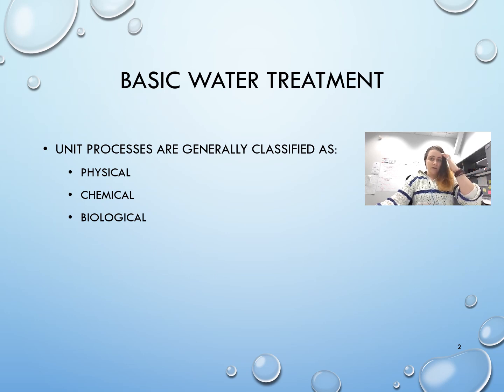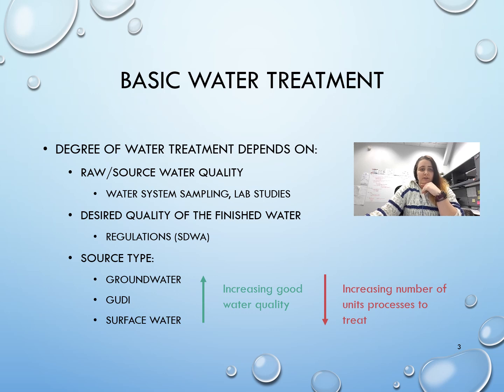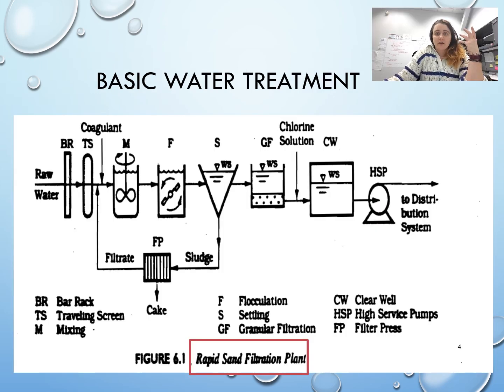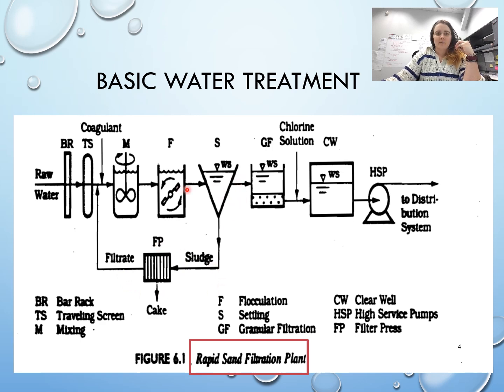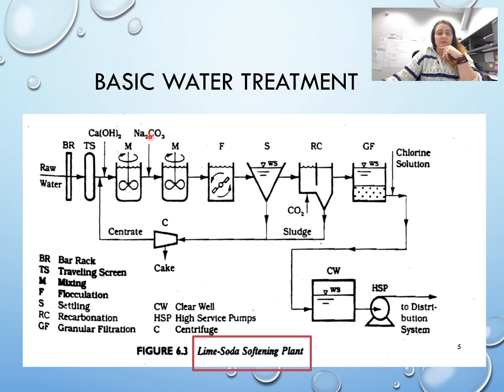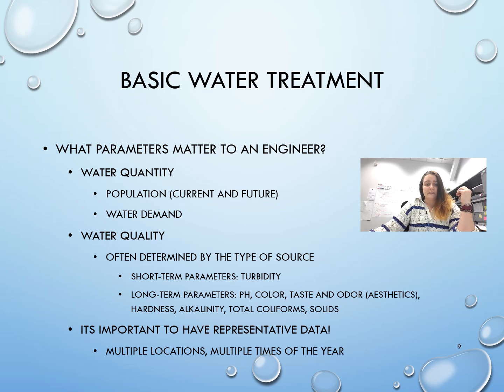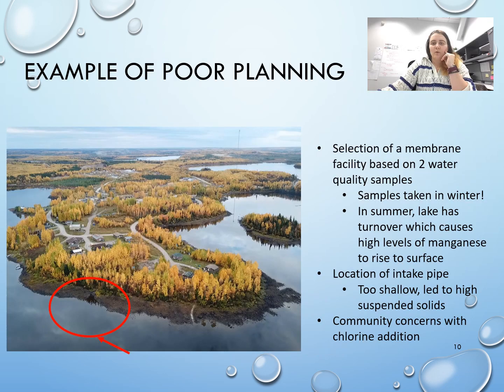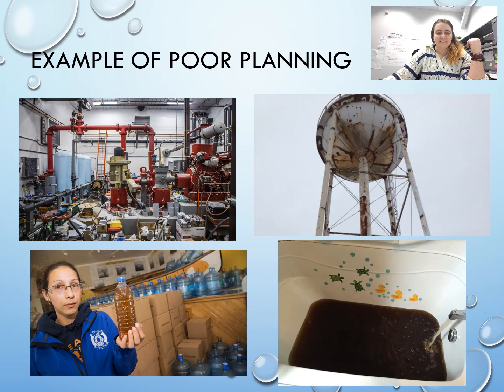CIVE 420: Pre Lecture -Basic Water Treatment